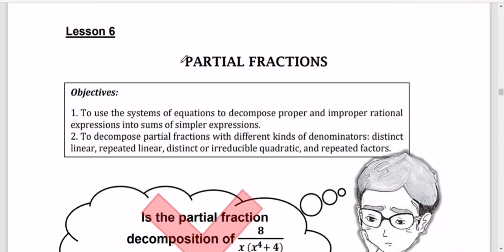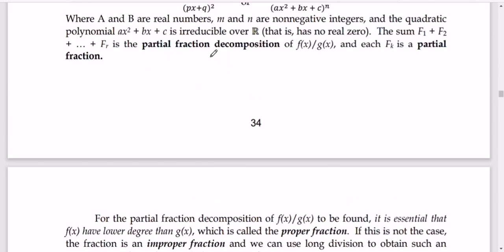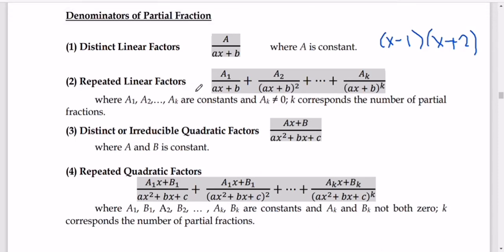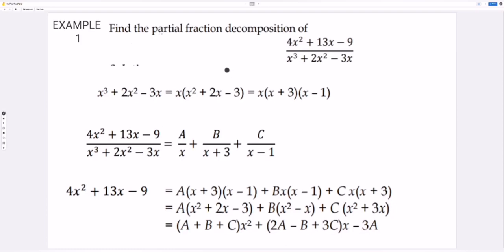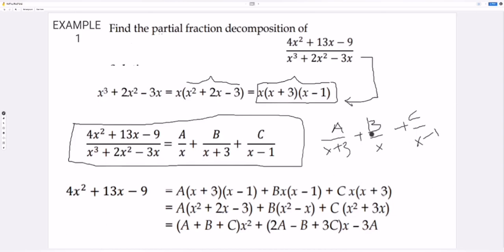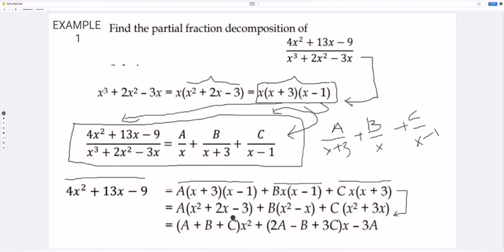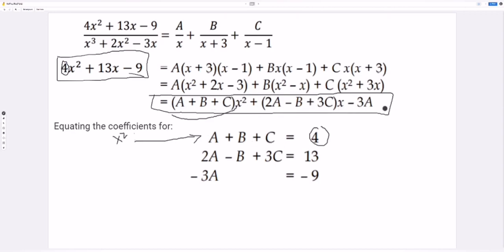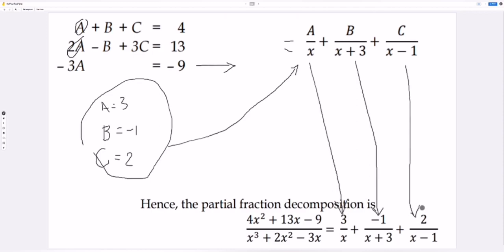PARTIAL FRACTIONS | PART 1